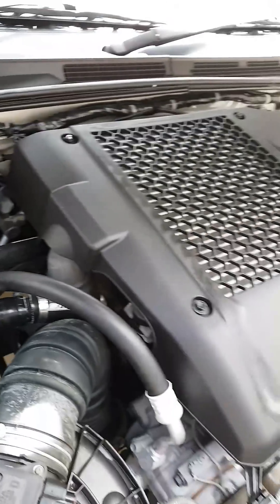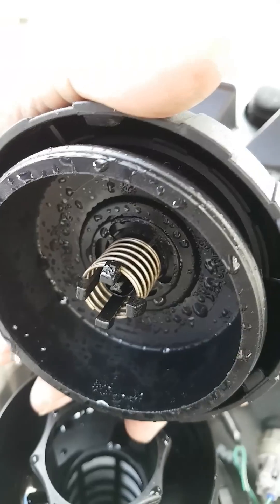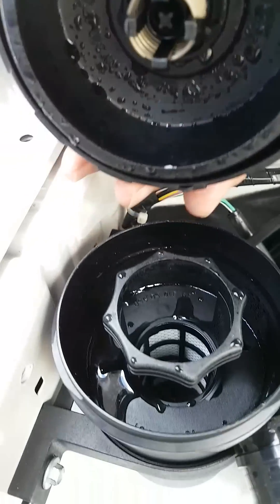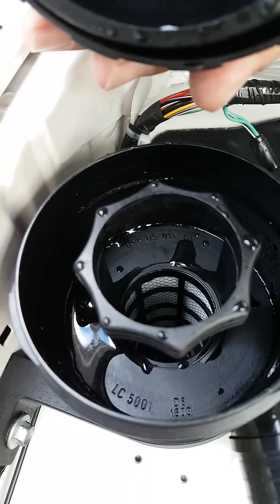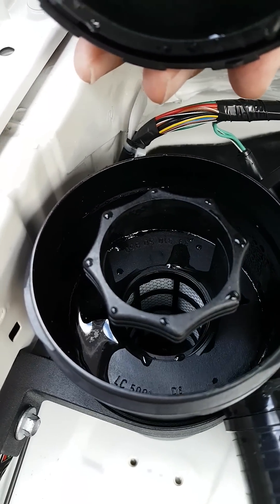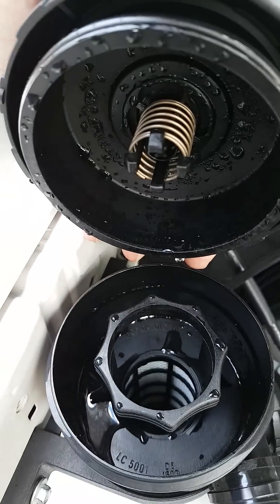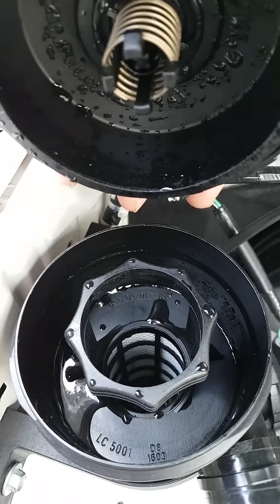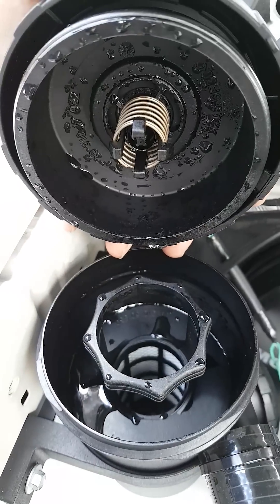Oil Fumes Catch Can Saves Engines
What is your Catch Can REALLY doing?

Why does engine oil need changing due to short runs?

There are a lot of things going on 'behind the scenes" when an engine is running. Install a few simple Diesel accessories and you will see what they are and how they can help your Diesel.

So what's a catch can got to do with EGR (exhaust gas recirculation) gases?
-Oiley engine breathing fumes are introduced to the inlet manifold so they don't vent to the atmosphere.
-EGR gases are let into the inlet manifold for a number of purposes. Sadly the EGR gases have soft carbons in them. well that's expected as EGR gases are exhaust gases and they contain exhaust soots.
-A Quality Oil Fumes Catch Can traps the oiley fumes that make the inlet manifold wet and sticky.
RESULT = Take out the oiley fumes and the EGR gas carbons don't stick!

Now some guys say that the carbons can still build up. We'll the fact is that without the Oiley residue there these EGR carbons can only stick as much as a dry exhaust pipe. Hardly at all!

Anyway. The point of this video is to show people how much moisture breathes from an Engine during cold short running. So when does an engine run hot enough to dry out the moisture created during warm up. Well after a 2nd 20km run we still had a lot of moisture in the catch can. So really there is a lot of moisture a lot of the time that engine oil needs to deal with.

Moral of the story - If you want your Modern Diesel to last as long as the old ones. Change the oil regularly.

Catch cans available from $299
Catch can DIY kits available from $349

Oil changes for 4WDs at $99